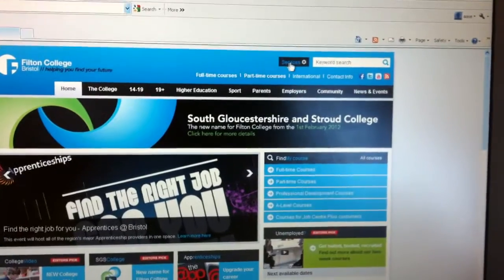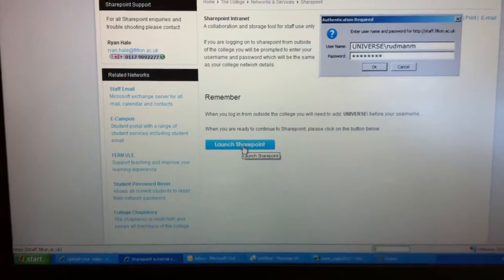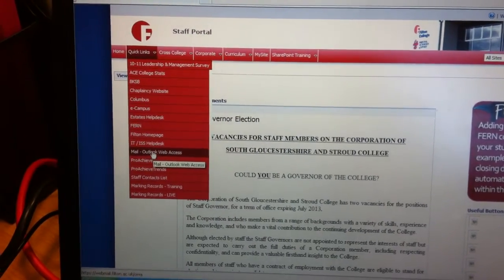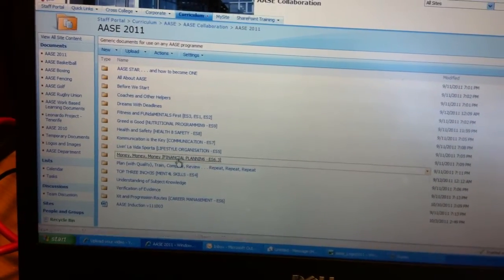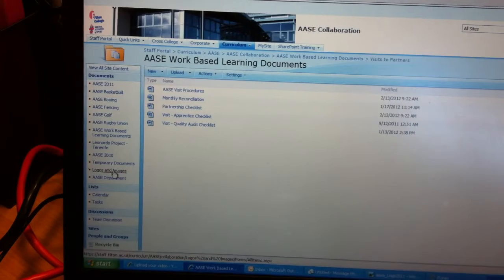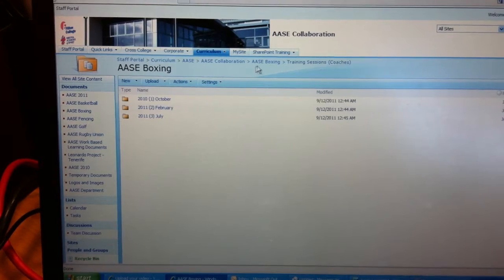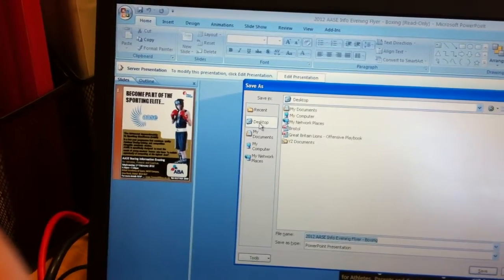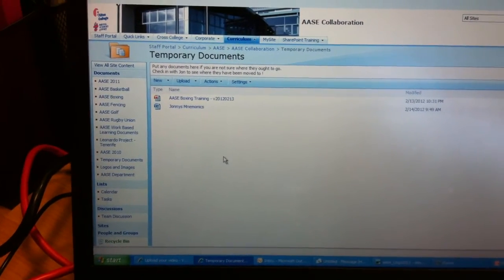How to use Filton College Sharepoint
As it says above ...